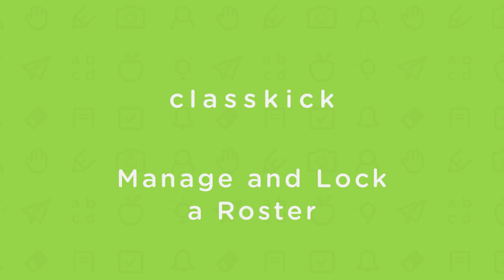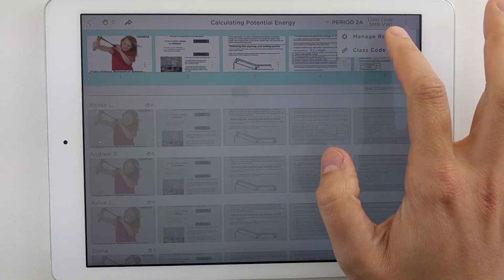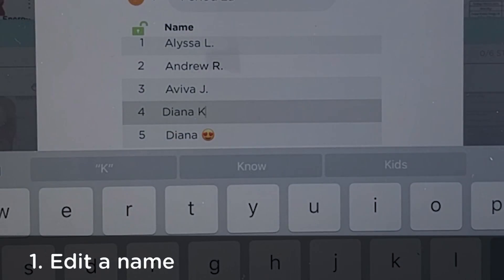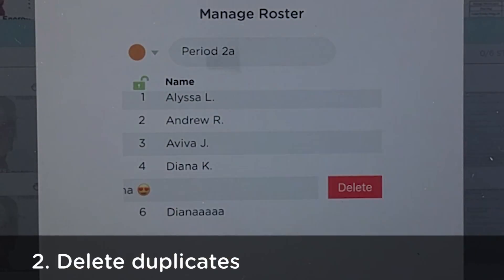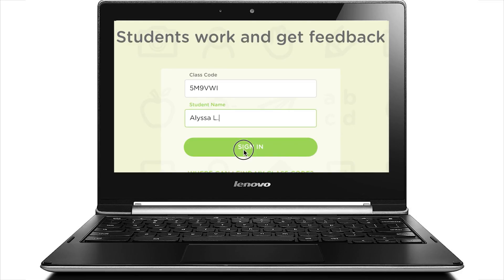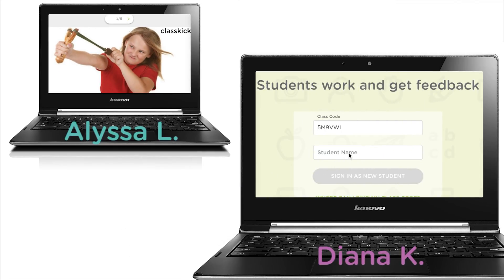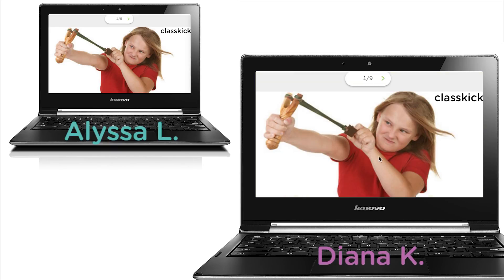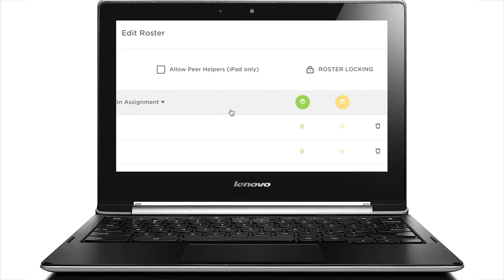Manage and Lock a Roster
Take control of your Classkick roster! As a teacher, you can lock a roster down and have more control when students log in. Make your roster work for you and use a Roster Lock today. Try Classkick free on iPads or on app.classkick.com.

Are you a Classkick enthusiast? Consider becoming a Classkick Ambassador or Mentor to receive updates on the newest Classkick features and resources to share with teachers or promote on social media.